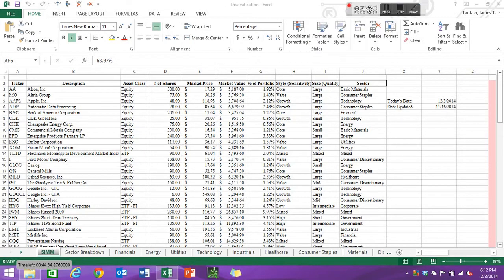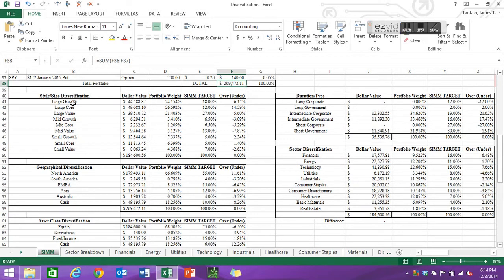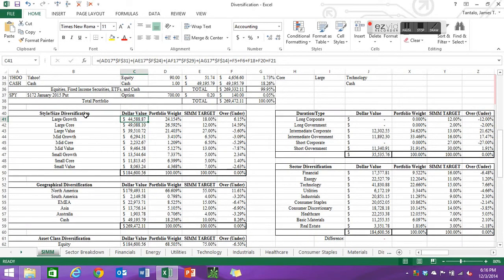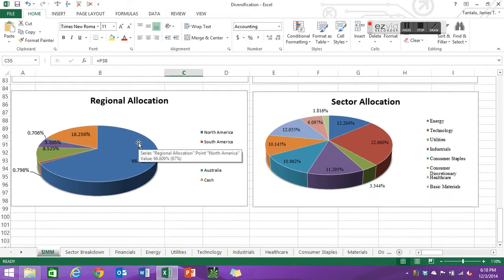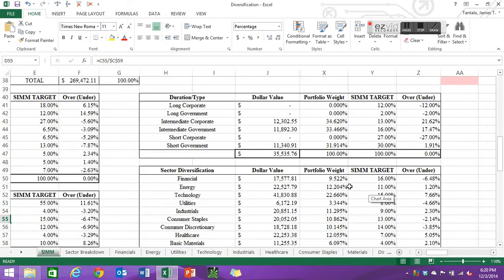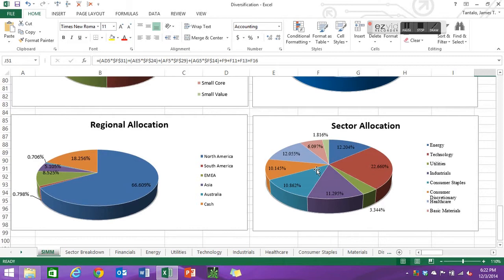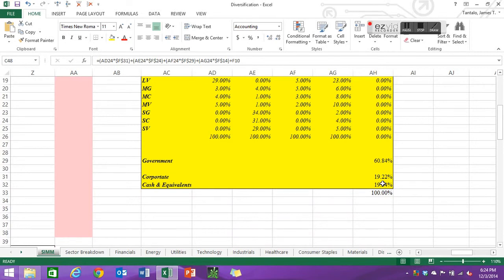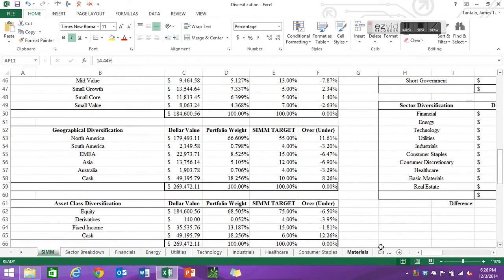How To: Navigating Diversification Spreadsheet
This video series will go through each of (4) spreadsheets: Portfolio Analytics, Diversification, New Benchmark, and Realized Gains, and explain how to navigate through them and use them for analysis. This video covers the Diversification spreadsheet